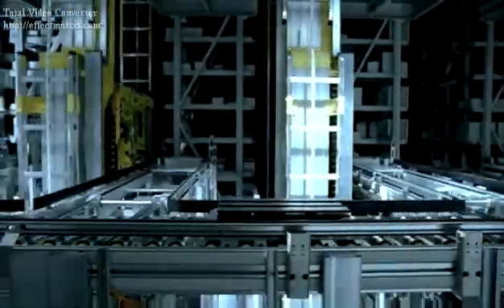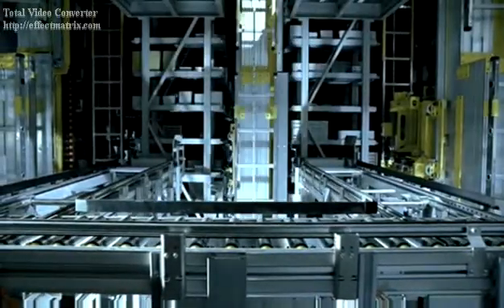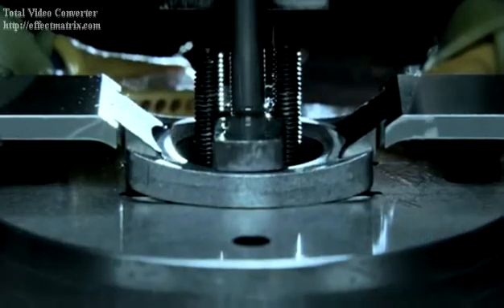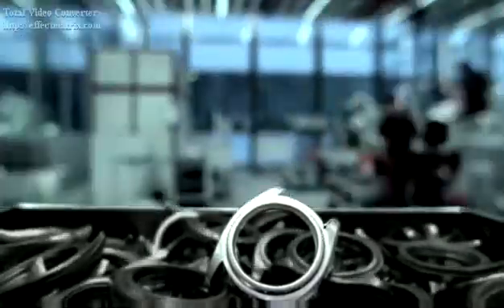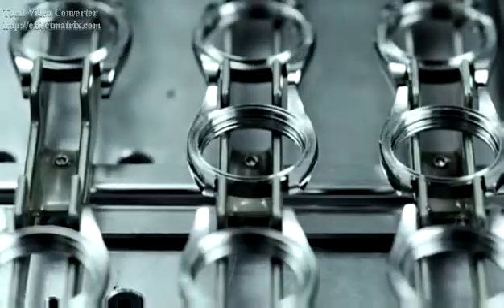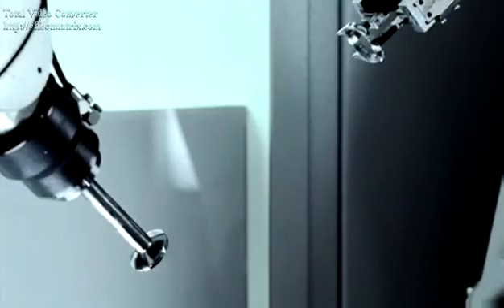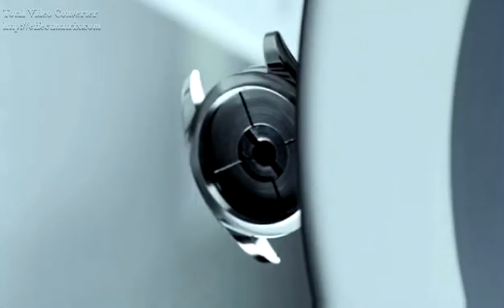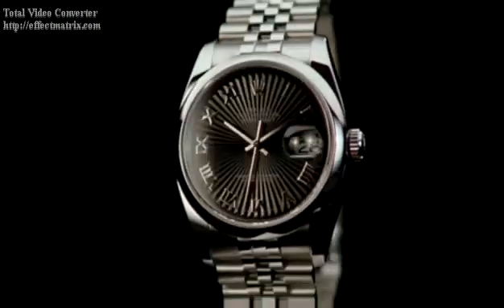Rolex 904L Steel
Manufacturing of a Rolex Oyster Case, using the 904L Steel.
'That helps to explain why, at Rolex, they treat steel as if it were a precious metal.'